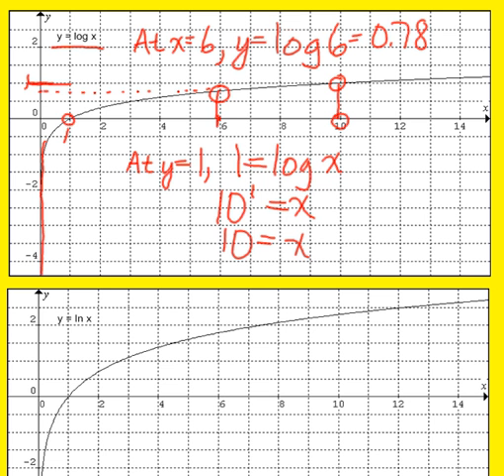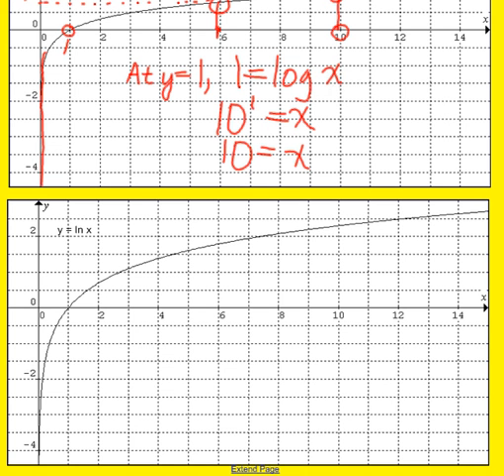Read a Logarithmic Graph